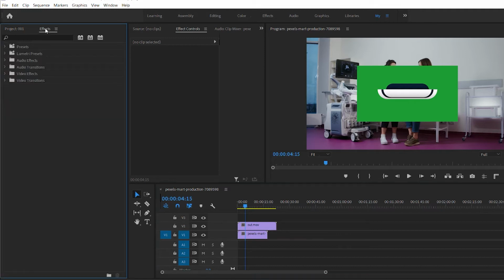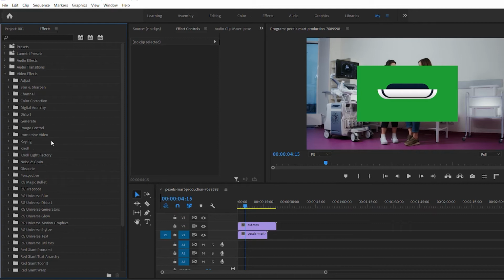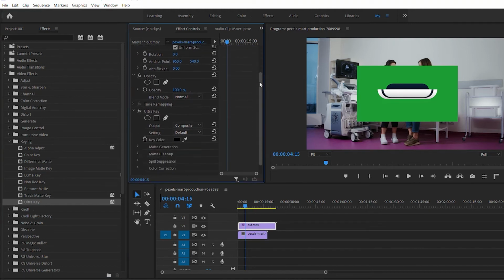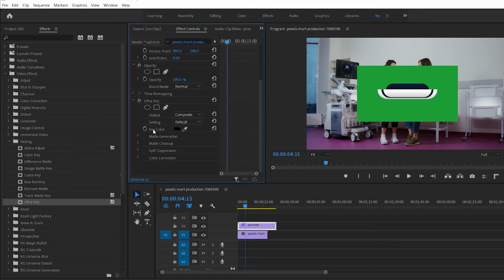how to use the Chromakey green screen videos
In this video, I’ll show you how to use the green screen Chromakey videos... Enjoy!

ABOUT MY CHANNEL:
Hello! I'm nordmedia. In my channel, you will find the graphics you need. I love sharing graphic works with you guys as I experience them.